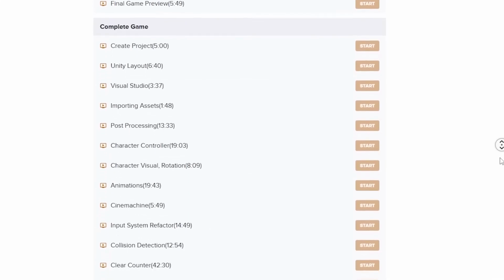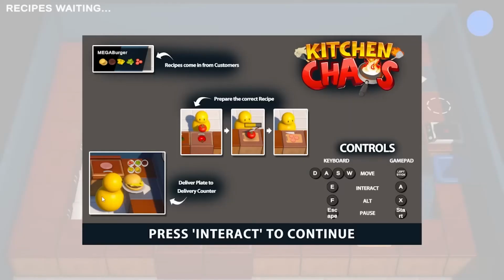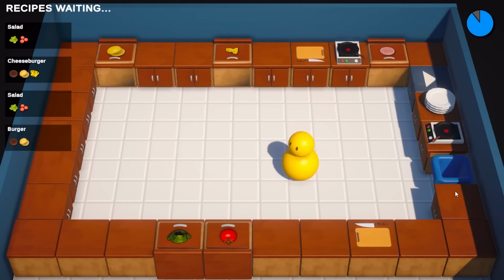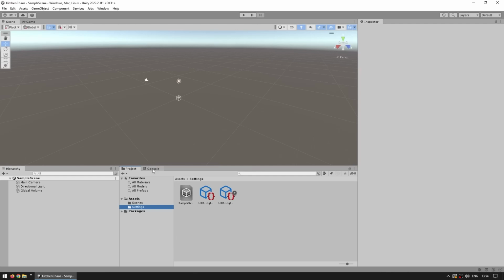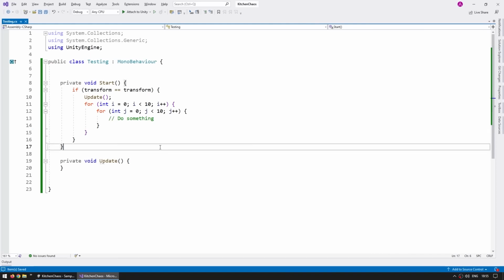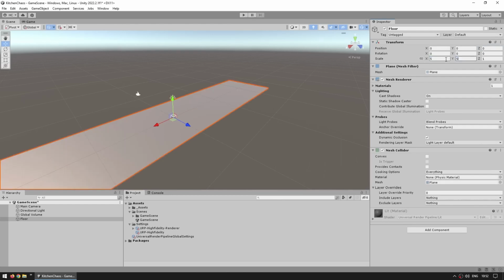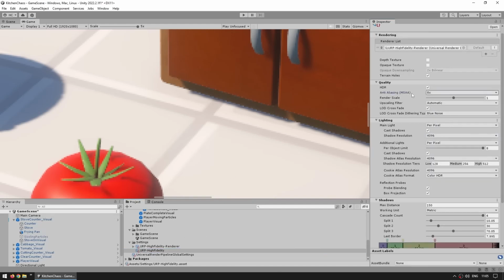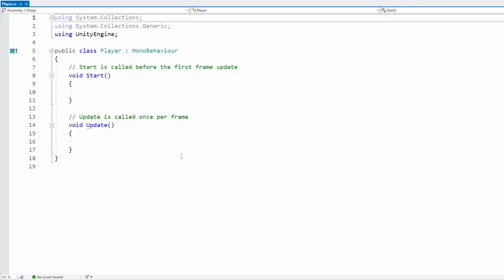Learn 1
this video was uploaded in order to be translated into Russian by a translator, I'm not going to pass off someone else's video as my own, it's just that in the original video it is too long and there is no way to translate it into your language